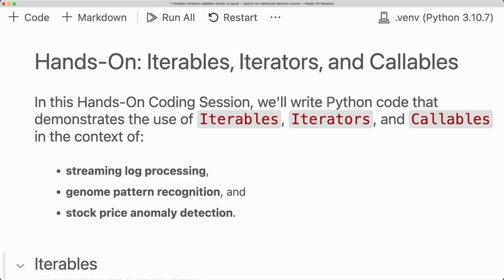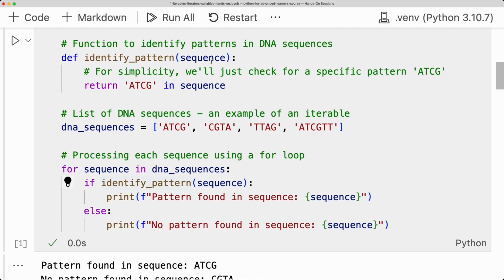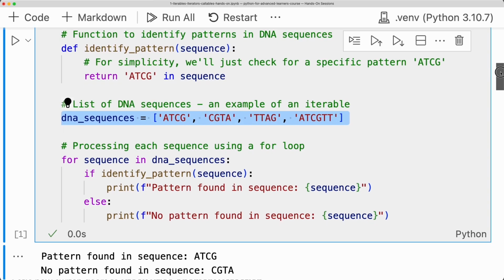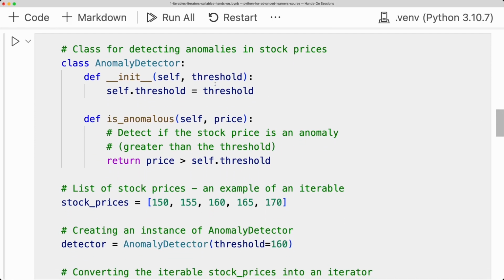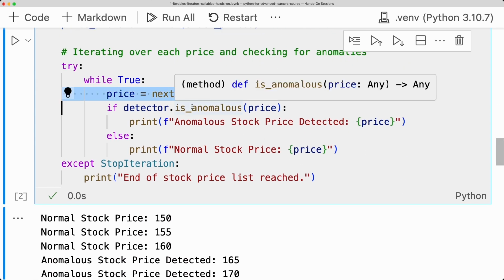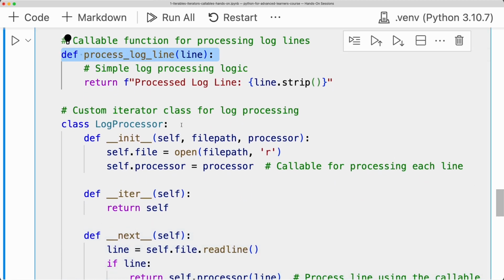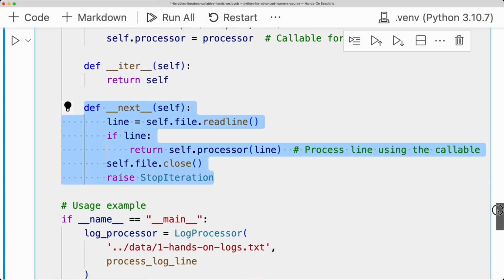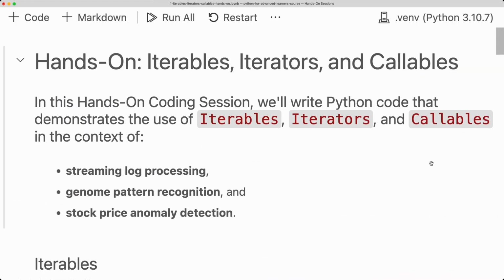3.1 [Hands-On] - Iterables, Iterators, and Callables | Advanced Python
In this Hands-On Coding Session, we’ll explore the concepts of `Iterables`, `Iterators`, and `Callables` in Python.

As discussed in the associated lecture 3.1, these concepts are not only fundamental to Python programming but are also widely applicable in various domains such as those we’re using in these Hands-On Coding Sessions, i.e. streaming log processing, genome pattern recognition, and stock price anomaly detection.

- Reach
- Engagement

👊 With seemingly small actions such as:
- etc